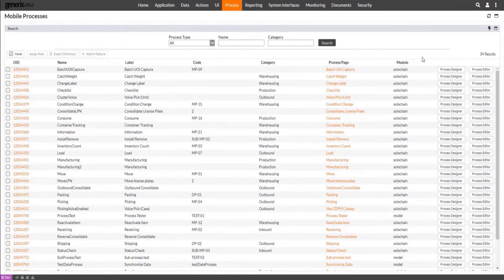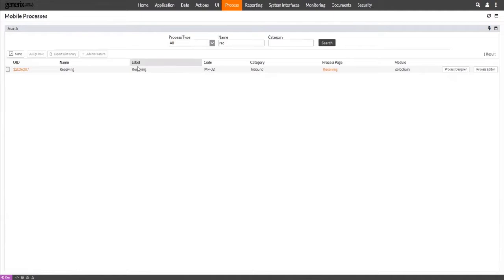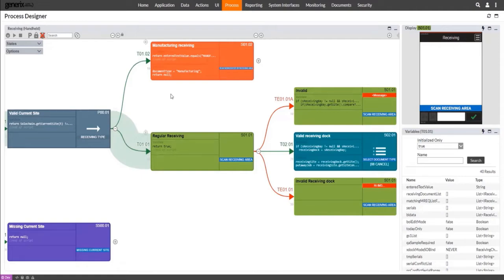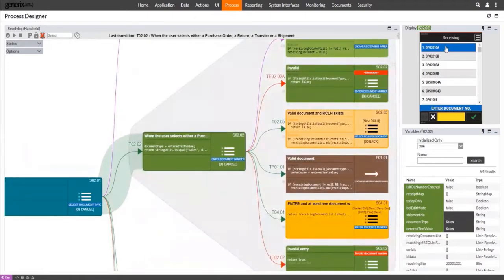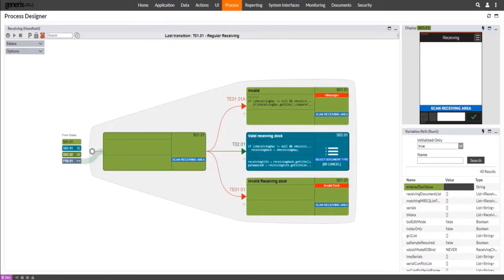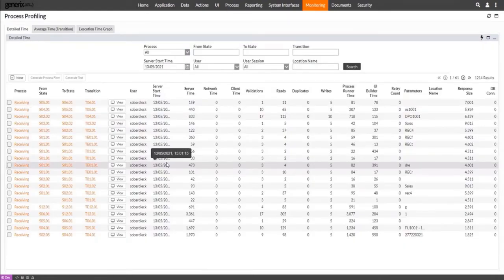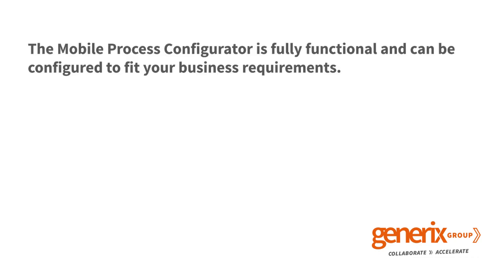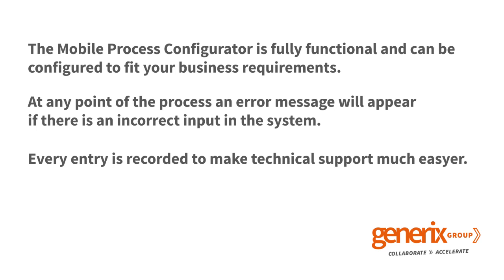SOLOCHAIN VIDEO Mobile Process Configurator 01